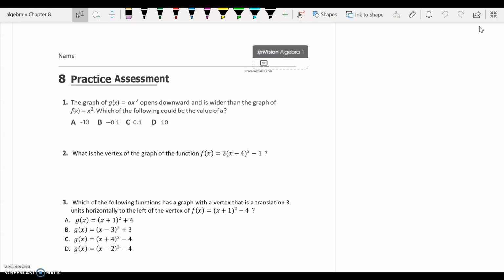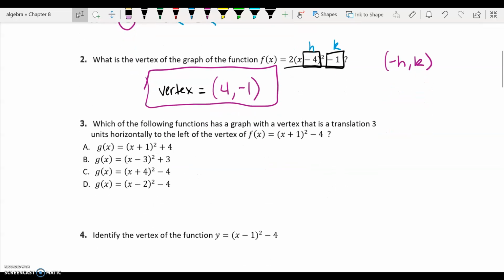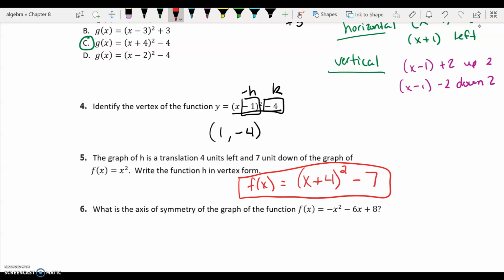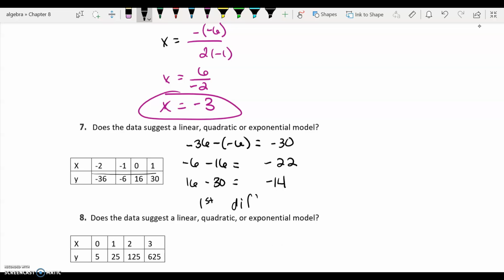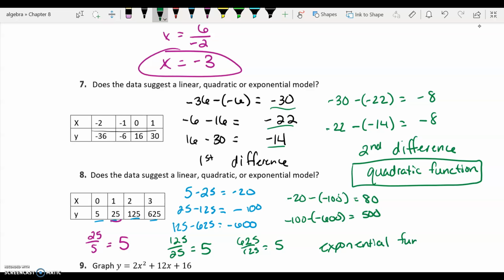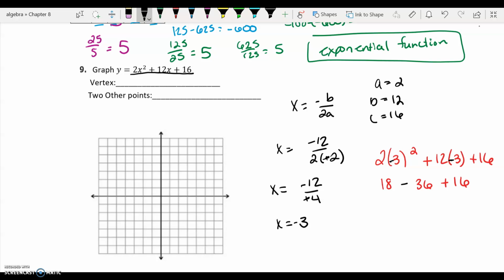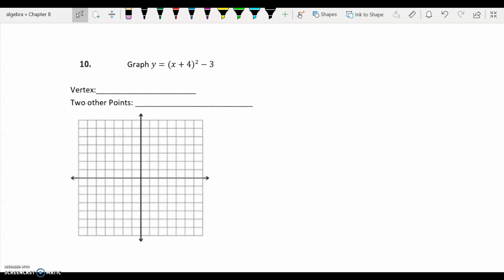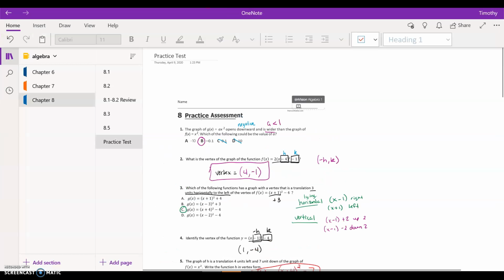Algebra 1 Unit 8 review